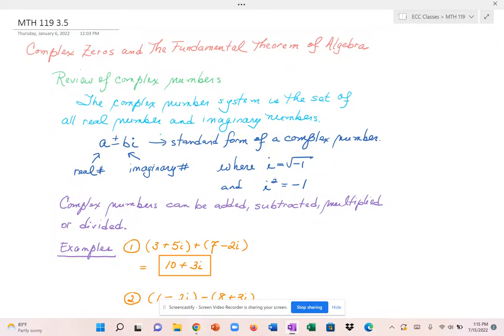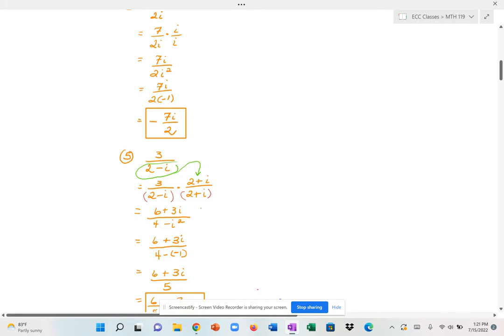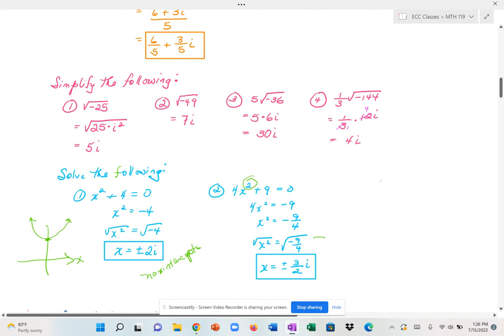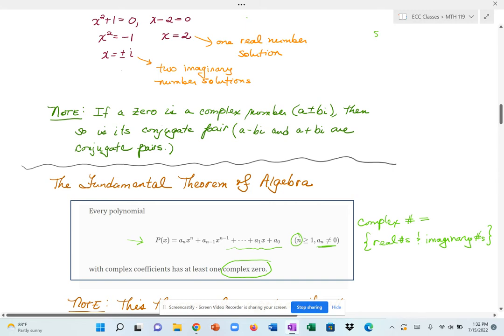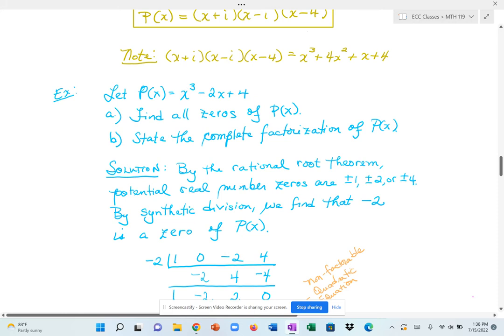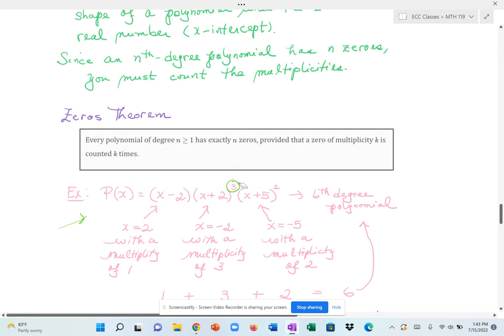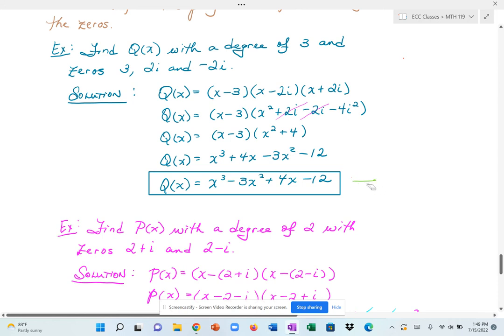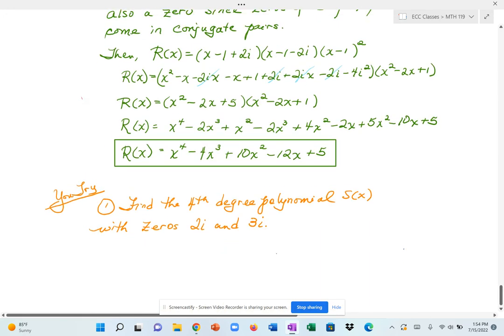ECC MTH 119 3.5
Complex zeros of polynomials and the fundamental theorem of algebra